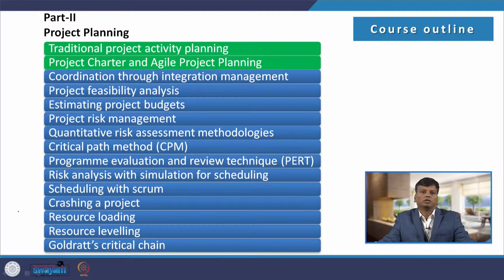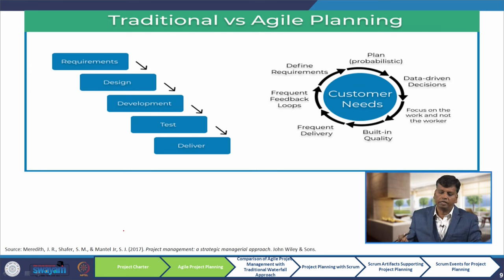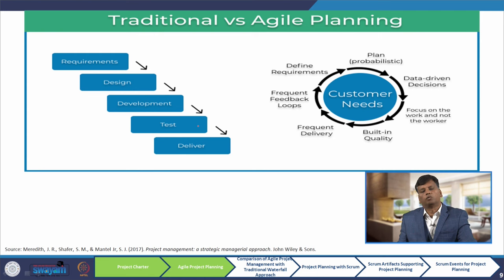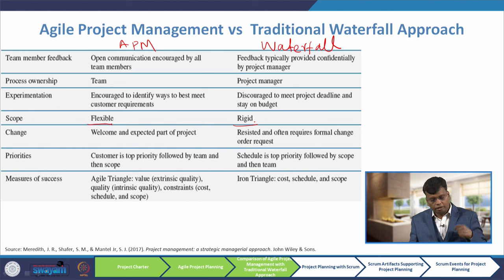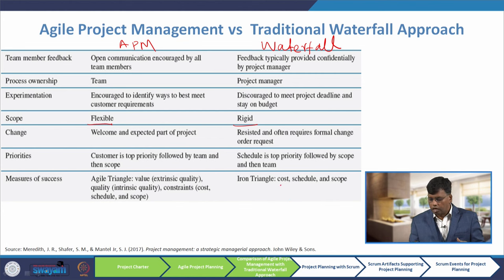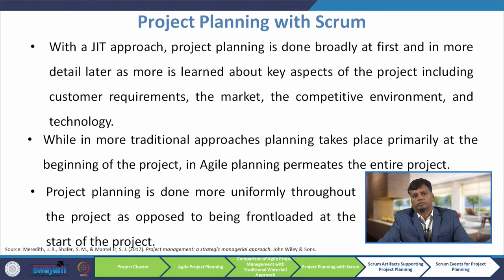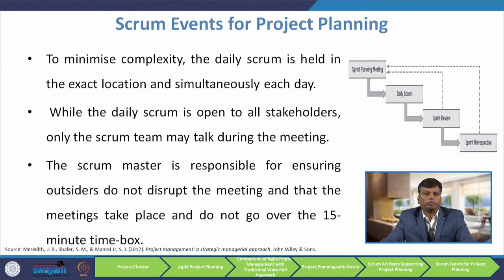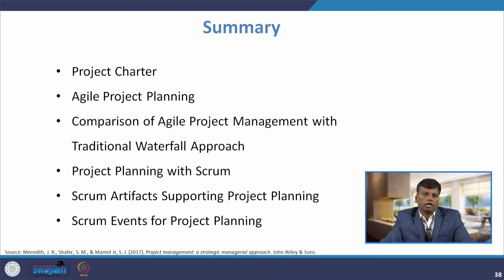Lecture 14 : Agile Project Planning, Project Charter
In this video, we will discuss about the  Agile Project Planning and Project Charter. We will compare Agile Project Management with the Traditional Waterfall Approach. Later, we will delve into Project Planning with Scrum, exploring Scrum Artifacts supporting the planning, and discussing Scrum Events for Project Planning.